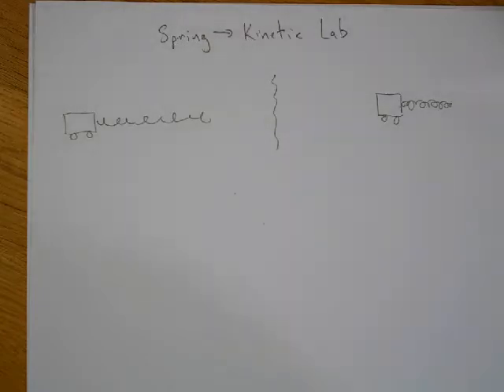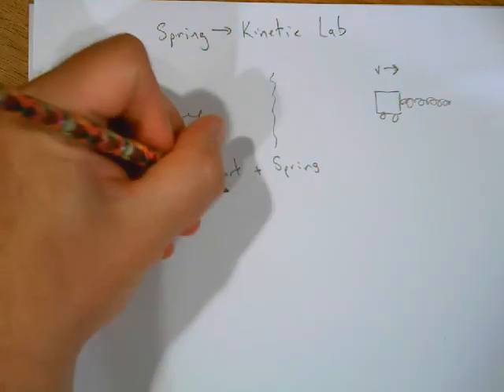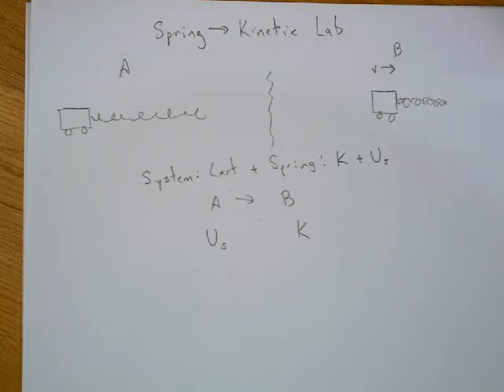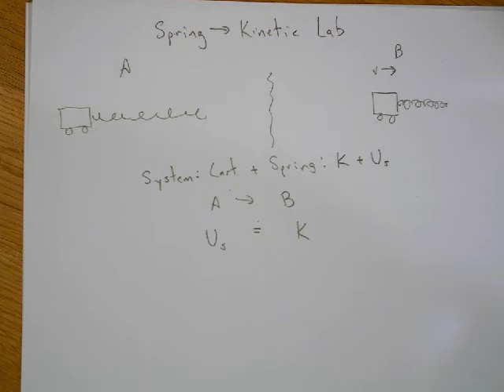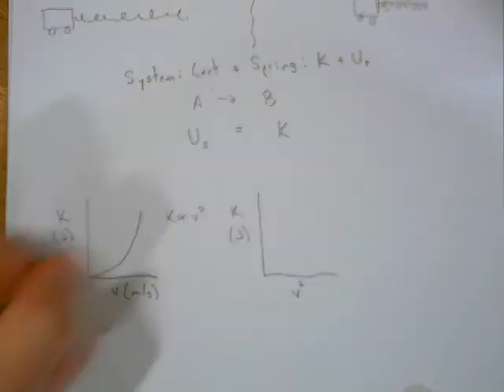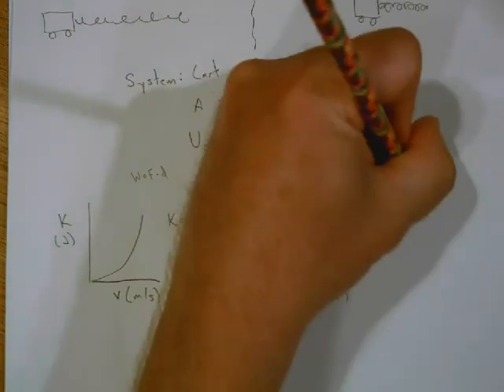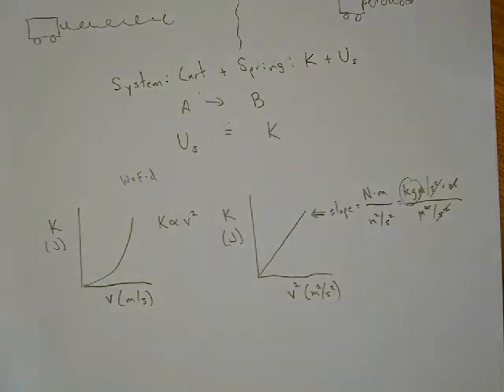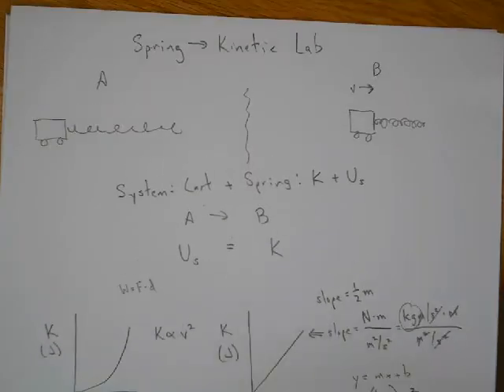spring to kinetic lab